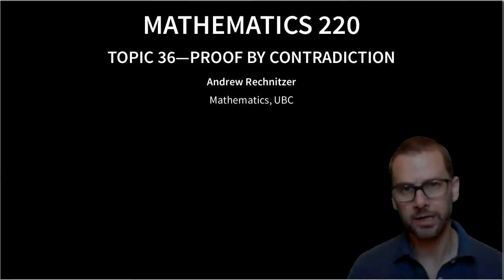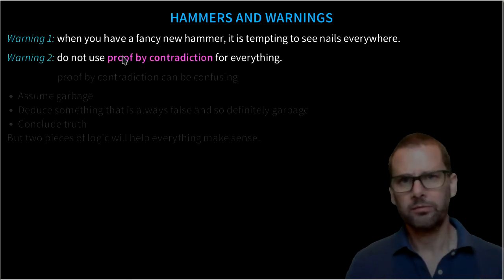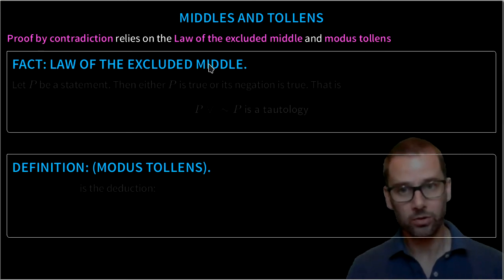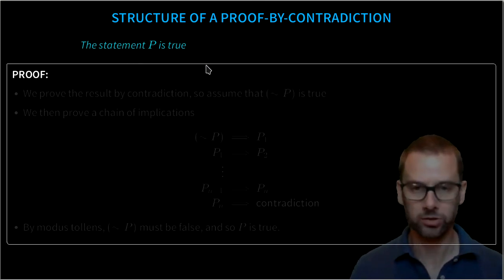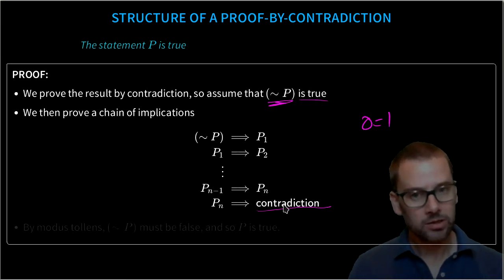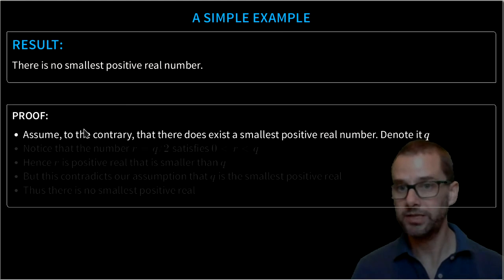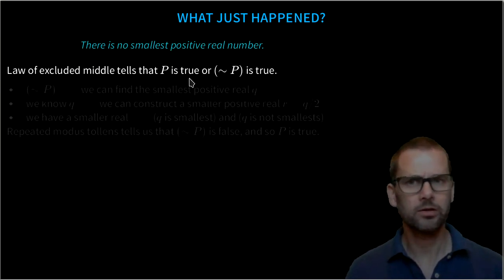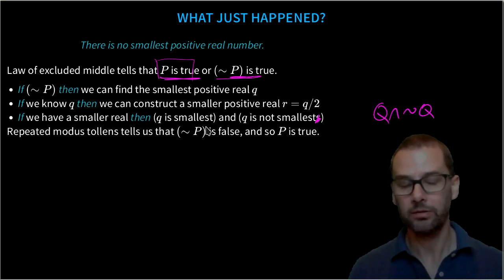36 - Proof by contradiction